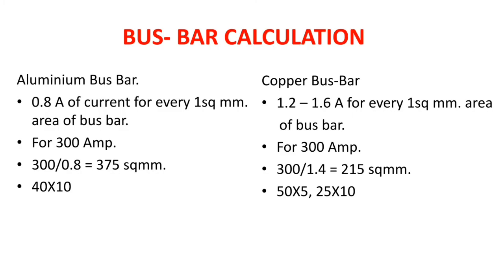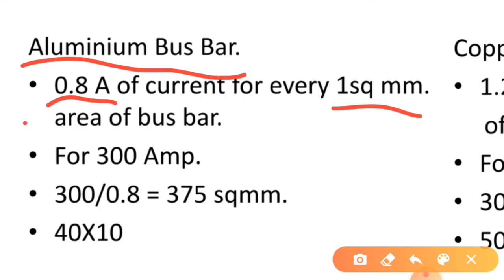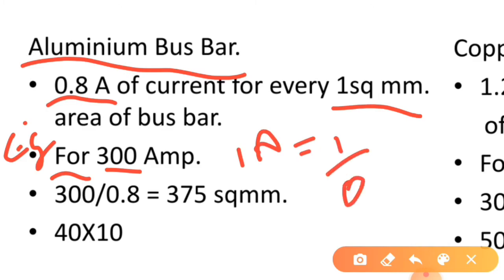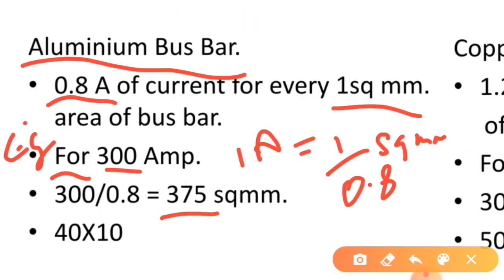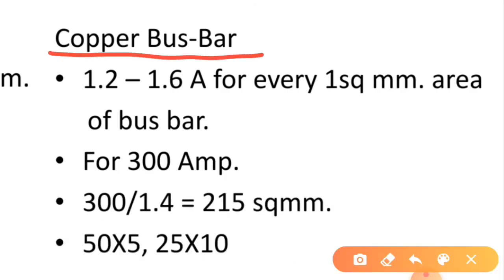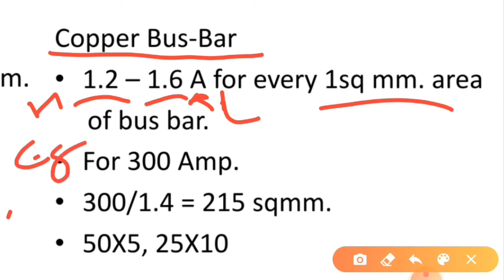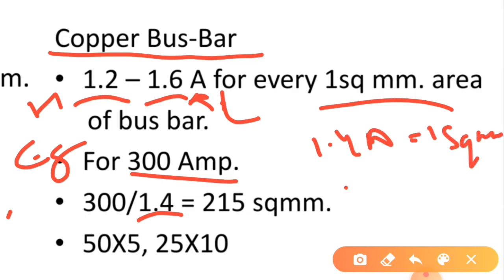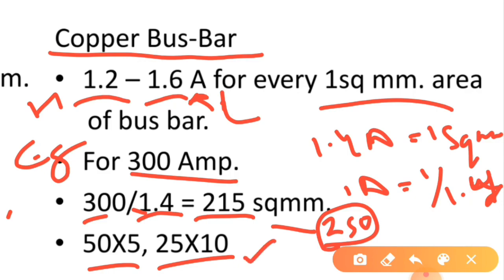BUS-BAR Size Calculation for Aluminium and Copper Bus-bars.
BUSBAR Size calculation for both Aluminum, Copper busbars,
Check this video for the thumb-rule taken as per CPWD electrical guidelines for calculation of electrical BUSBAR

WE Wechitra Enterprises are always there for your complete electrical needs.

WE provide  electrical solutions.
Like electrical designs, electrical SLD, Electrical consultancy, load calculation , electrical installation, electrical panel, UPS related queries